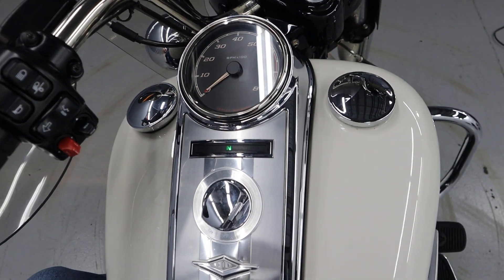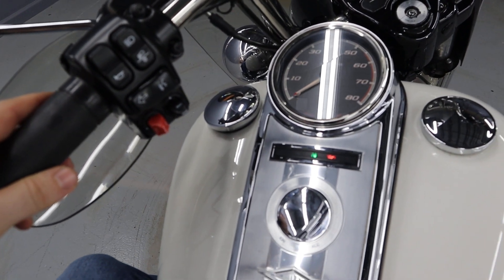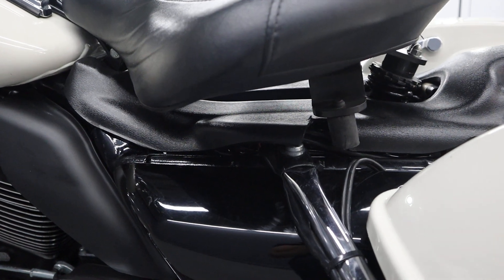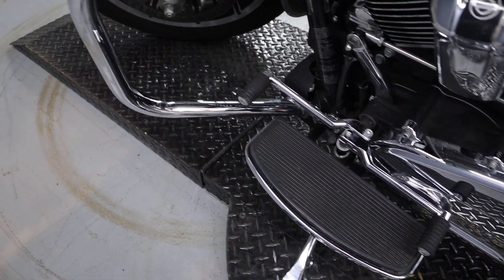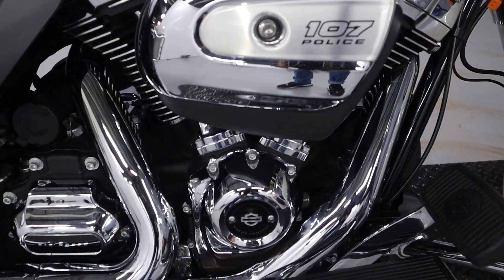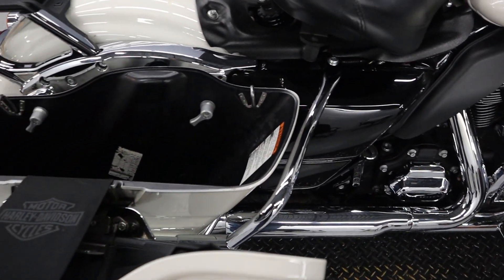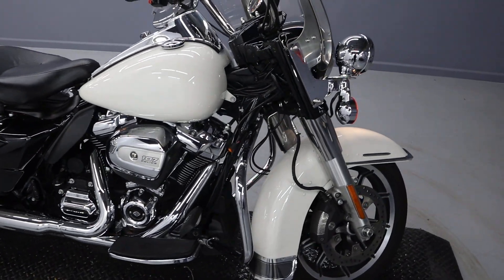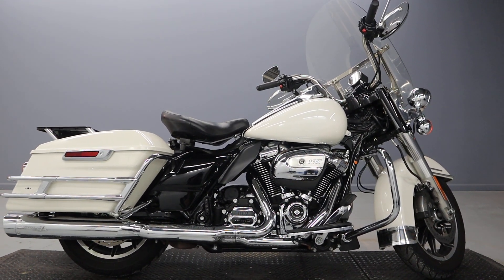Used 2017 Harley-Davidson Road King Police FLHP In White With Screamin' Eagle Exhaust For Sale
Used 2017 Harley-Davidson Road King Police FLHP In White  with Screamin' Eagle  Slip-On Exhaust For Sale Featuring A Solo Seat With Mono Shock Suspension, Passing Lights, Windshield, ABS, Floorboards, Brembo Brakes, An Engine Guard, Chrome Finish, And Hard Saddlebags. A 107 Cubic Inch Milwaukee-Eight V-Twin Engine Pushes A 6-Speed Transmission For An Amazing Touring Experience.

Come By For A Test Ride Today!